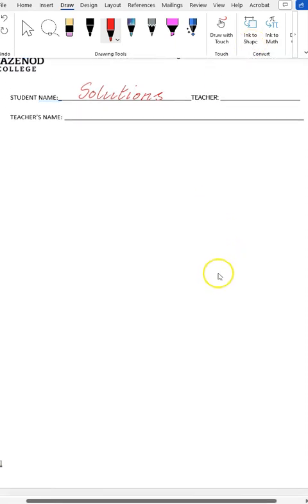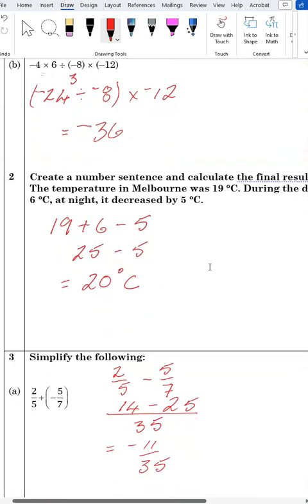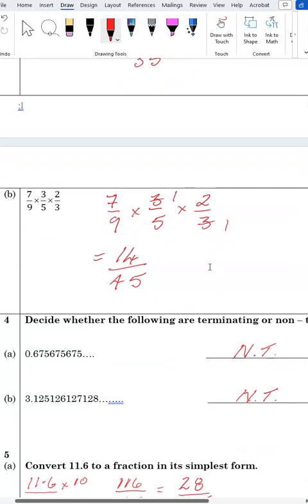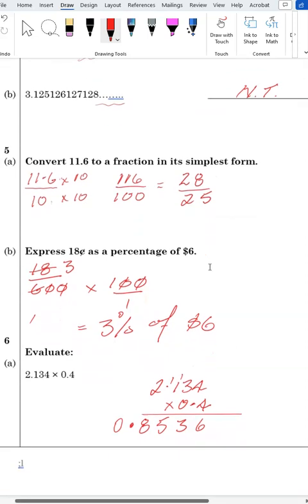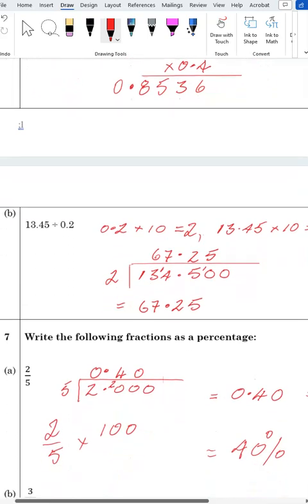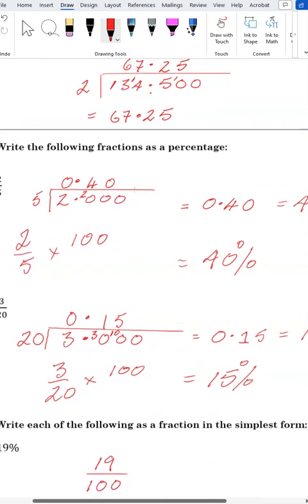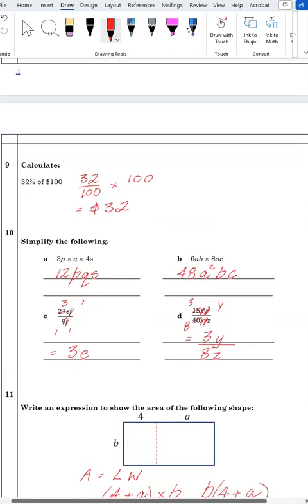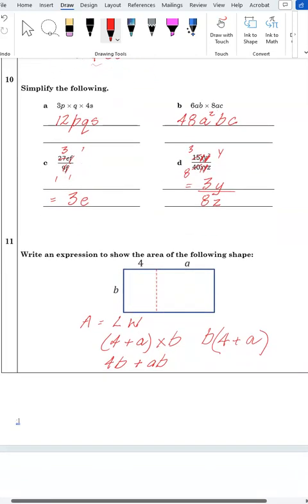Yr 8 Sem 1 2023 Tech Free